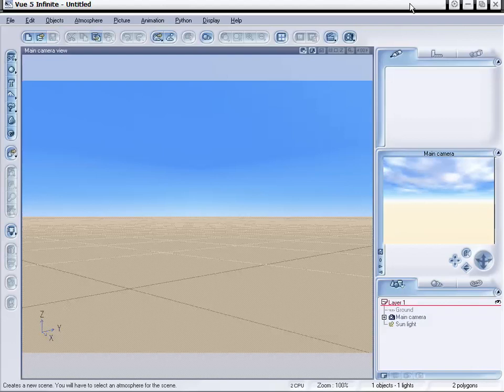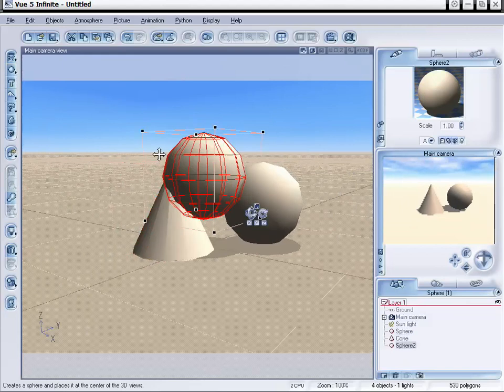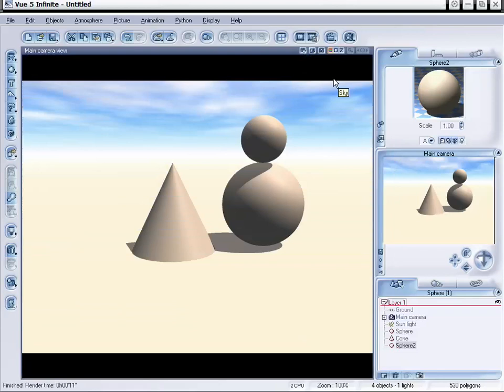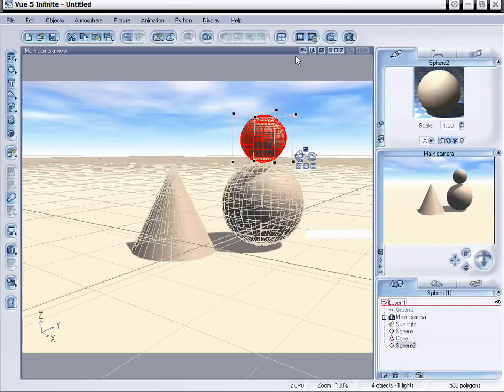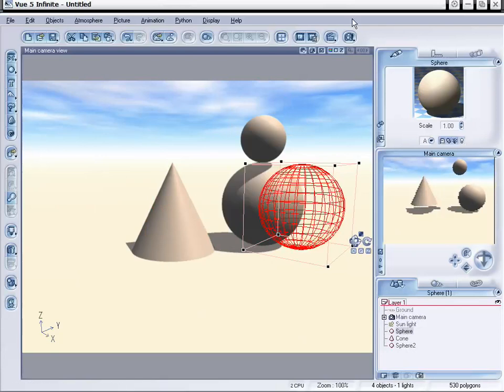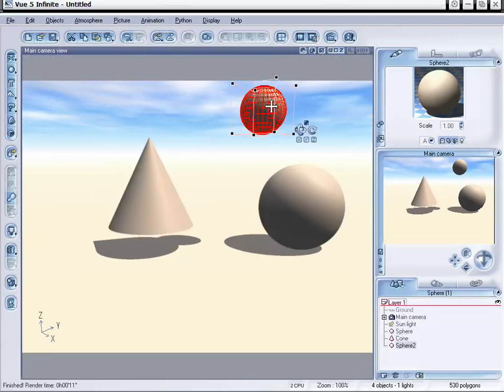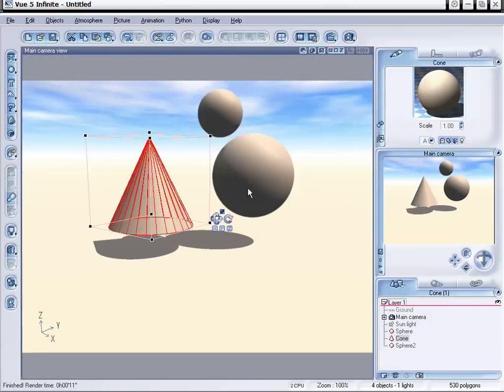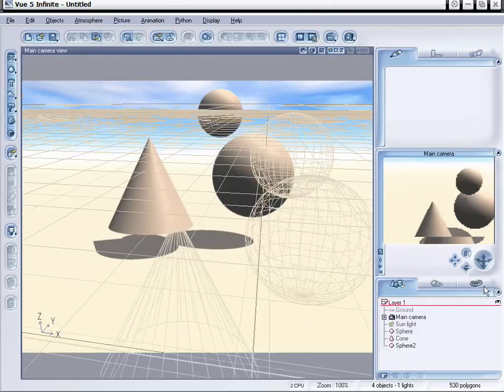Vue 5 | Show Render in Background